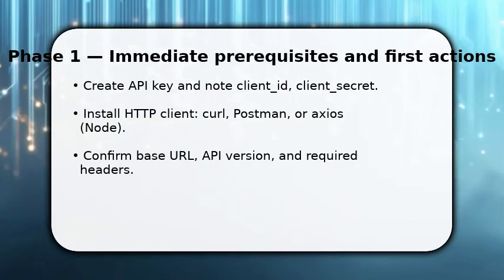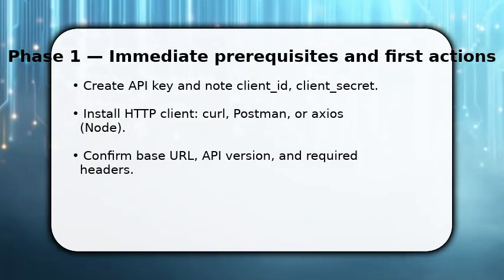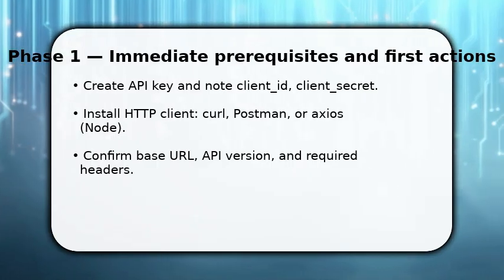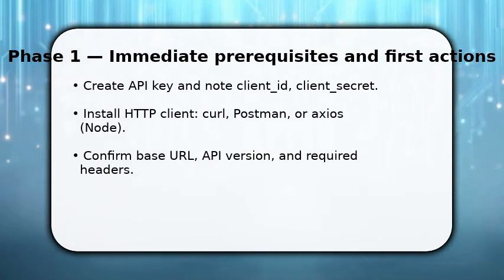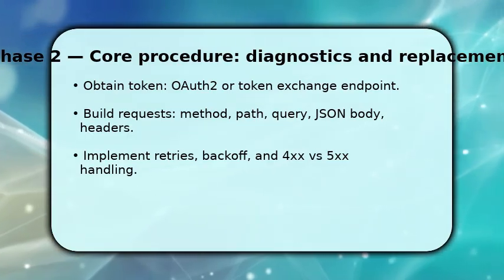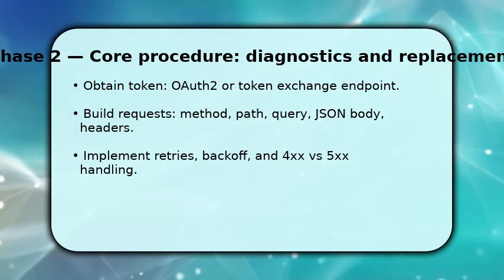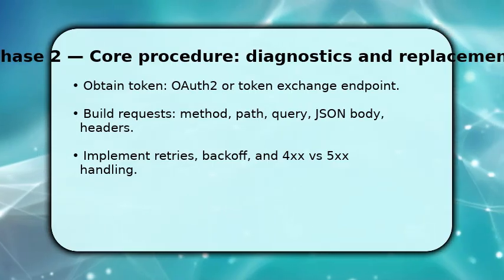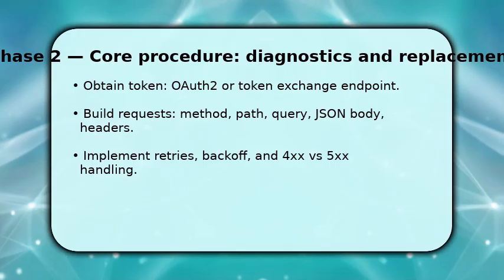How to Use Api Setu (full Guide)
How to Use Api Setu (full Guide) | 🔒 Surfshark VPN Deal — Stay private and secure. $1.99/mo + 3 Months Free ▸

Dive into the comprehensive guide on using API Setu, a popular tool for enhancing your online presence. Learn step-bythy techniques to integrate this powerful platform seamlessly with various applications and services.

API Setu, online integration, step-by-step guide, enhance digital presence, application use case